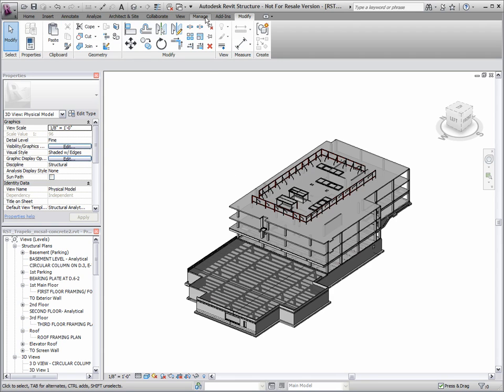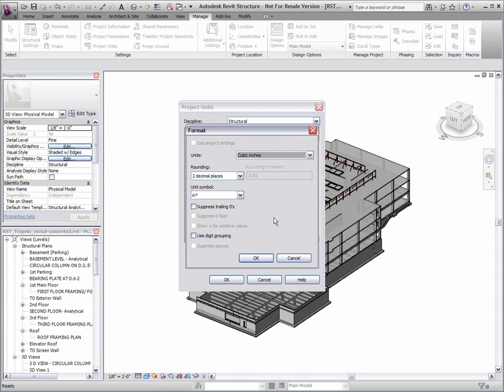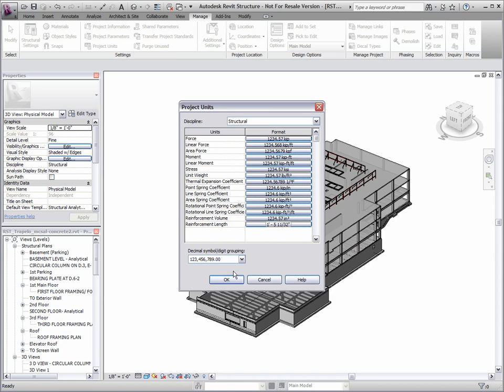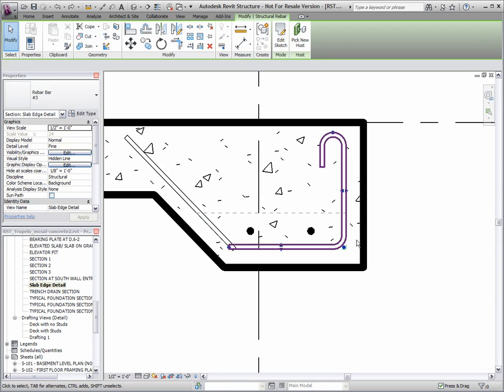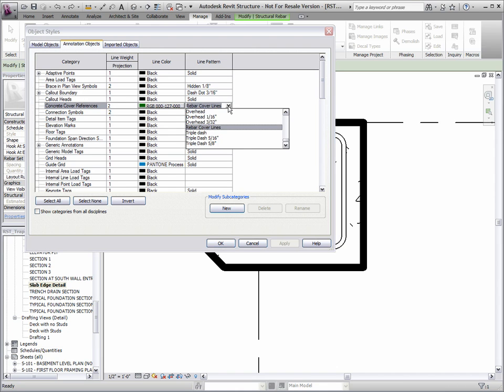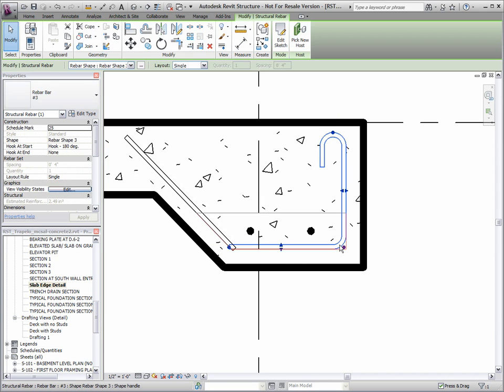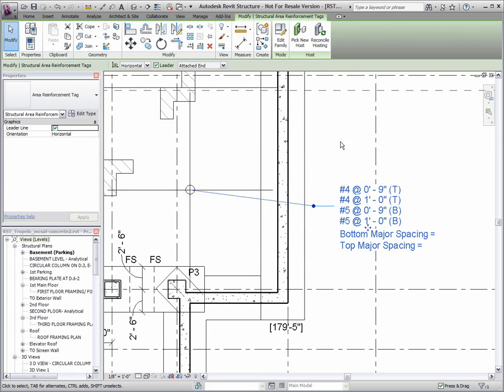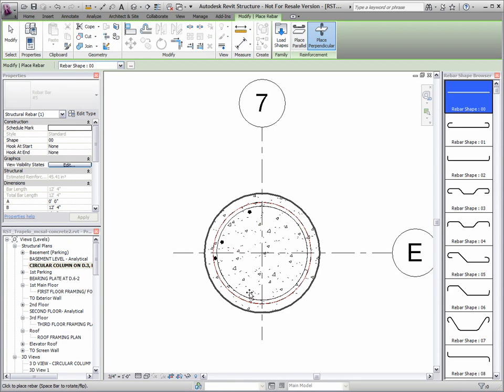Concrete reinforcement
Voor gewapend beton is een complete set tools beschikbaar voor het tekenen van beugels, langswapening en haarspelden die rechtlijnig of variërend verlopen. Niet alleen balken en kolommen, maar ook voor funderingen en wanden voorziet de Revit structure u van de noodzakelijke tools